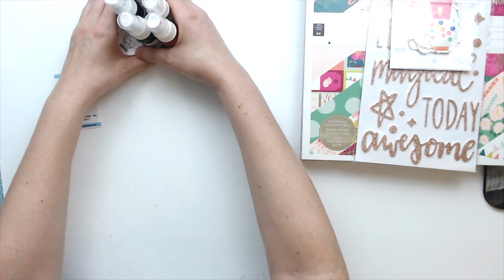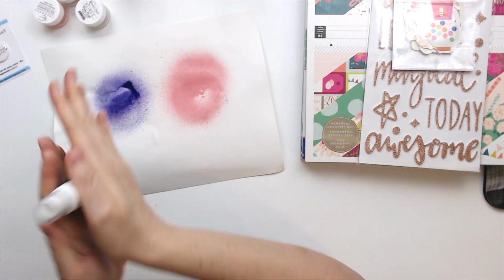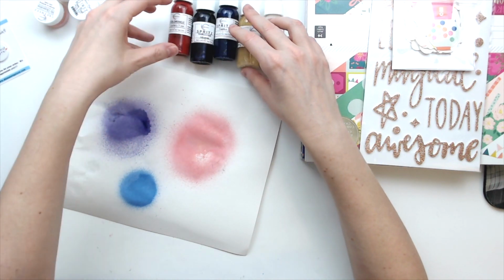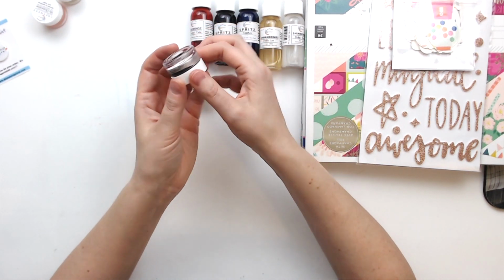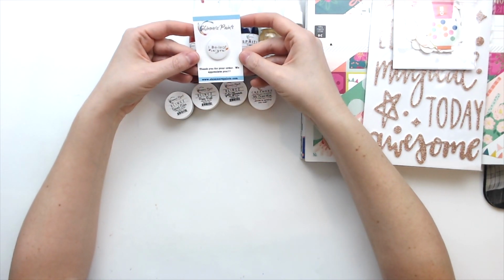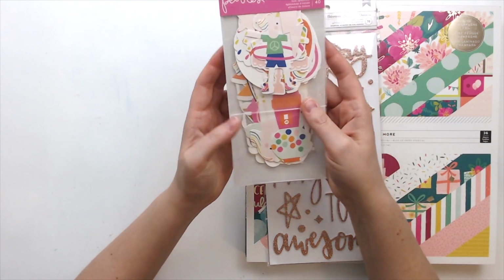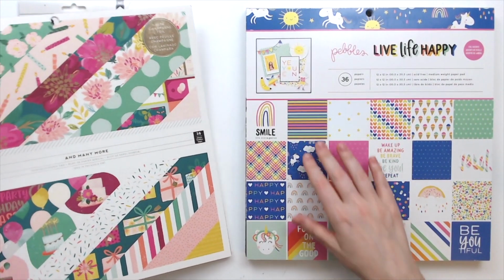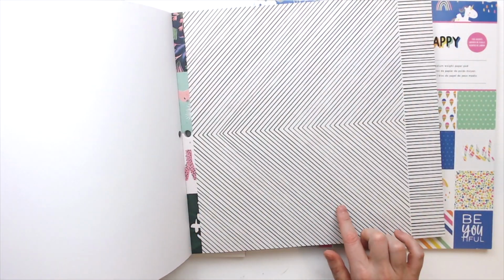October 2020 Haul \\ Zulily and Shimmerz \\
Shimmerz:

Enter my name (Daisie) in the comments of your next purchase to get your awesome mini freebie!

-Add my name (DAISIE) to the comments of your next purchase in the SHIMMERZ PAINTS SHOP for a fun freebie!

Music from iMovie:Jingles.